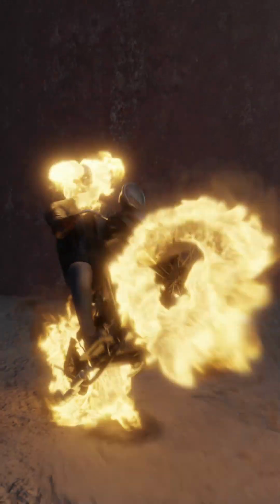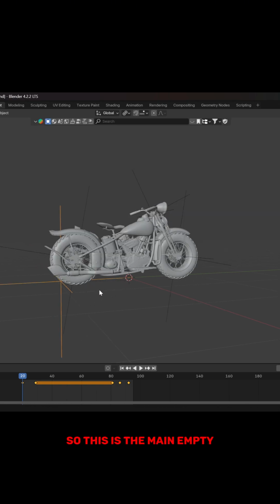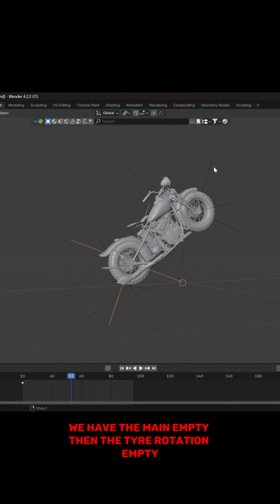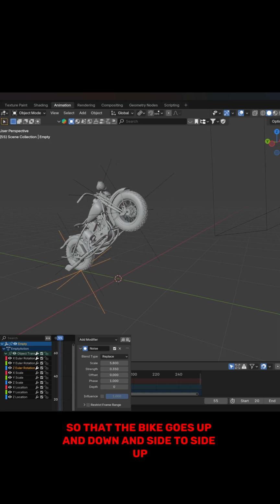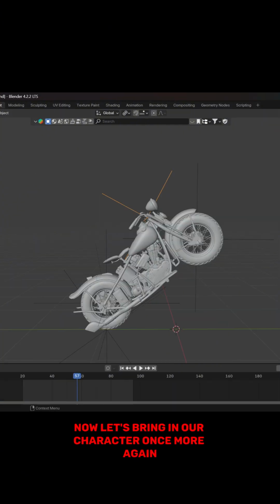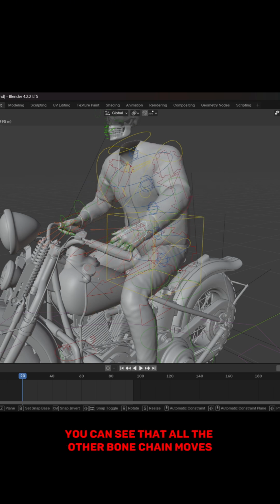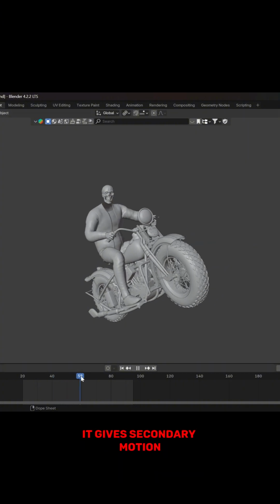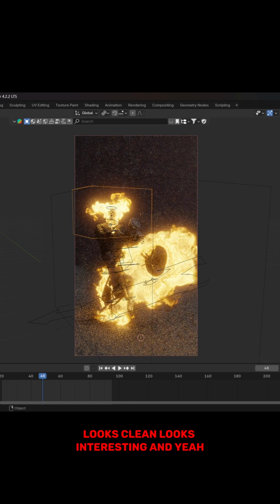Creating A Ghost Rider Animation Using Blender